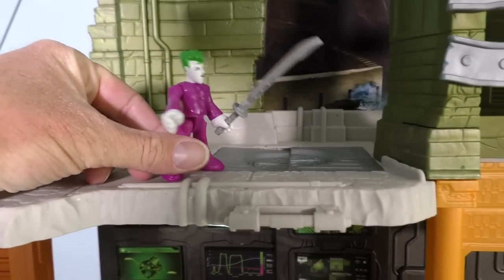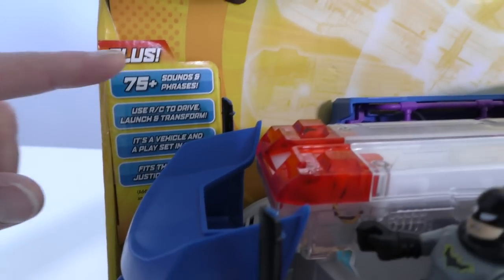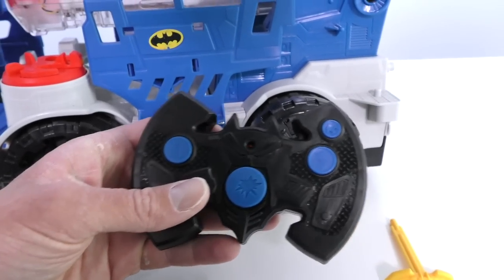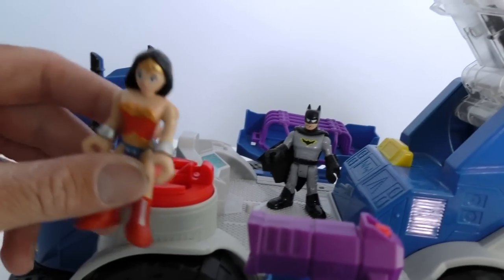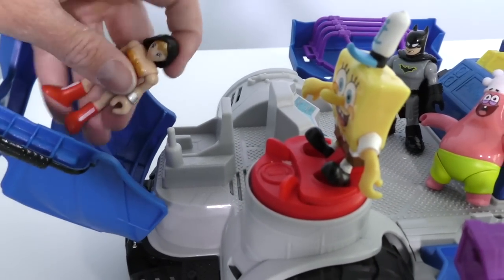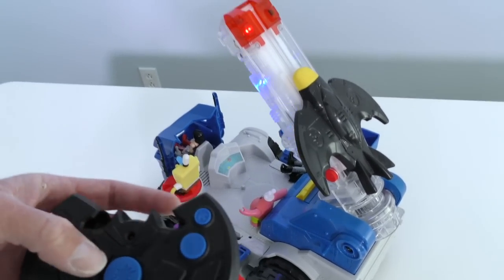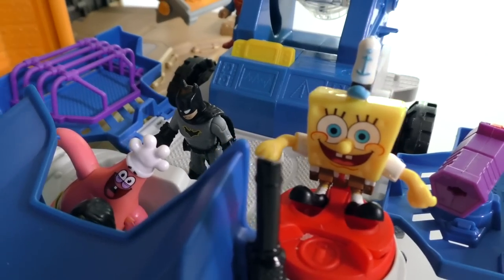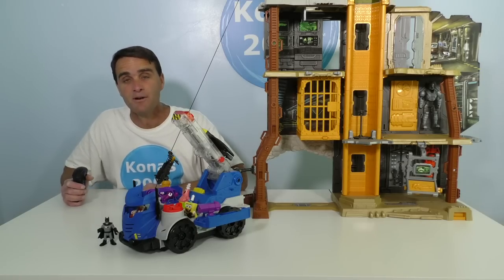Imaginext DC Super Friends RC Mobile Command Center ! || Toy Review || Konas2002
The Joker has taken over Batman’s Command Center and Batman needs a way to stop him! Good thing we got the Imaginext DC Super Friends RC Mobile Command Center to help!

Imaginext DC Super Friends RC Mobile Command Center
Batman and the rest of the Justice League keep an eye out for danger from their command center, ready to jump into action at any moment! With the Imaginext DC Super Friends RC Mobile Command Center, young Super Heroes can steer the action from the palms of their hands with the remote control, sending the command center forward and in a backward turn. At the press of the transform button, the Batwing platform rises, revealing the full command center with projectile launcher, jail, and cockpit for Batman. Under attack by Super-Villains? Press the trigger on the projectile launcher to fire missiles and send those criminals running for cover! But they won't get away that easily-push the launch button on the remote to launch the Batwing and take to the skies! Once Batman has the bad guys in his clutches, lock them up in the secure jail! This transforming, crime-fighting machine is the perfect home base for your young Super Hero to create all sorts of action-packed, crime-fighting adventures with their favorite Caped Crusader! Imaginext Imagine What's Next!